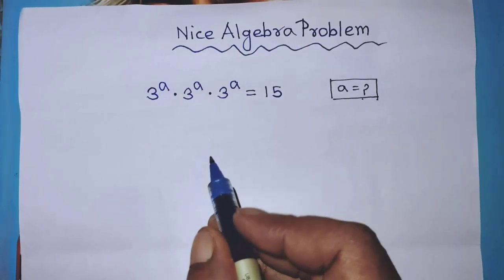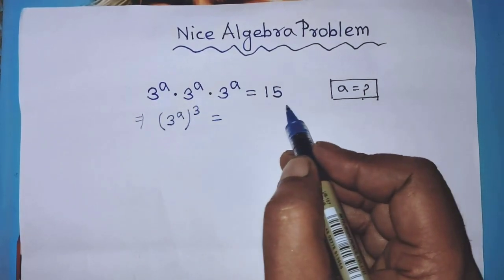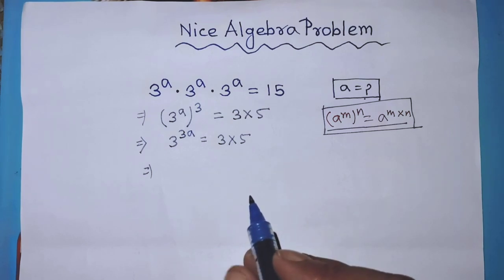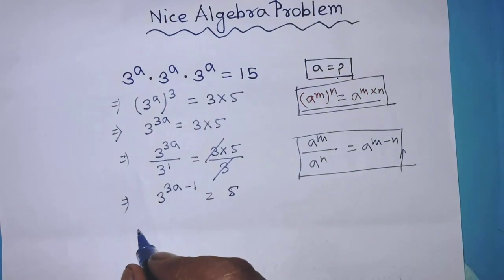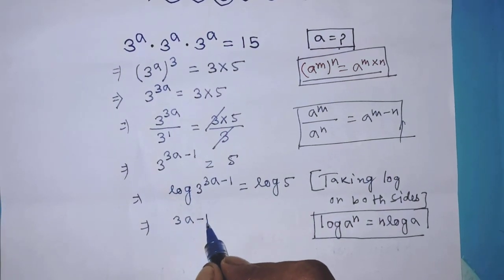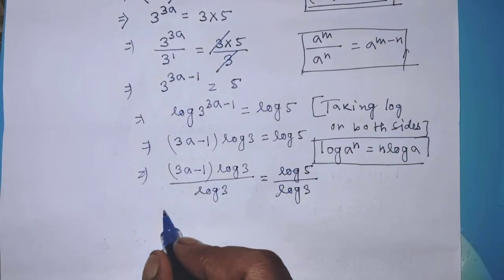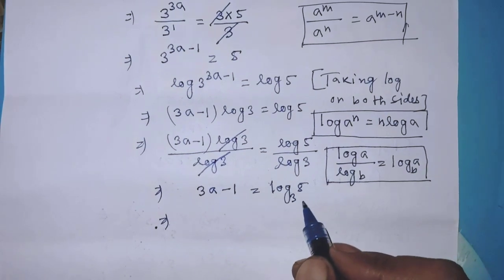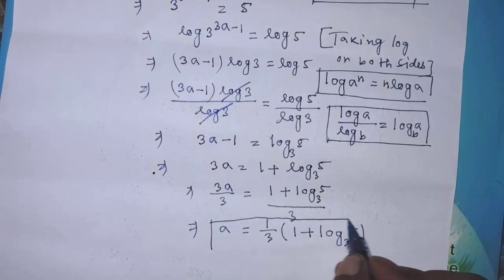VIETNAM | A Nice Math Olympaid exponential problem| can you solve this?